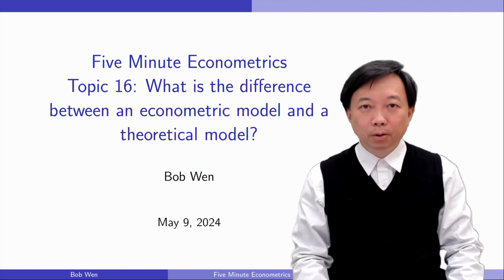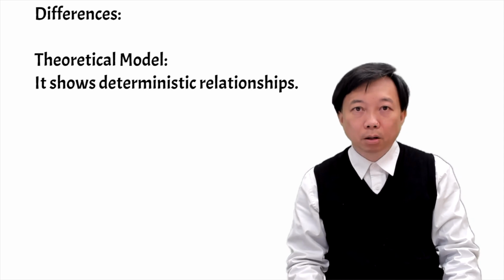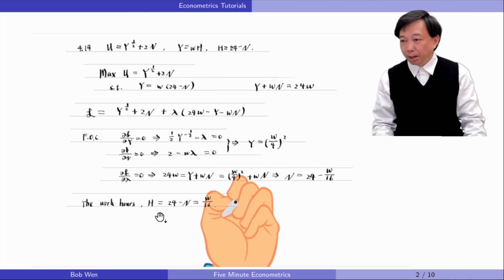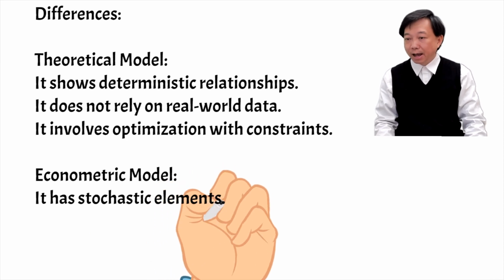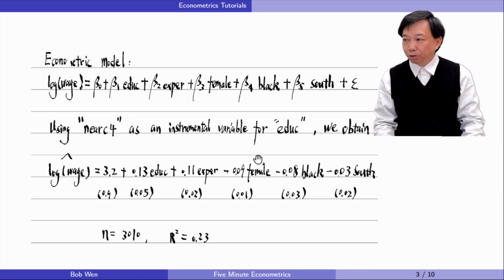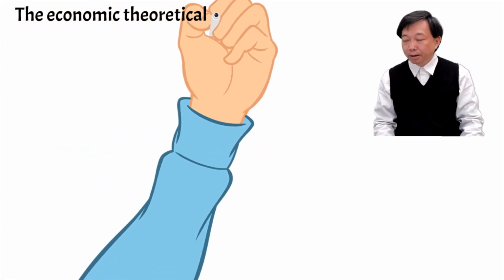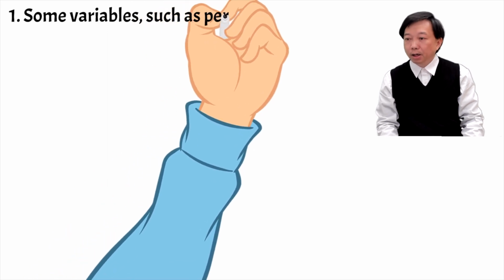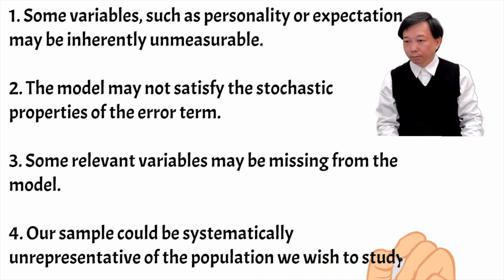What is the difference between an econometric model and a theoretical model? | Econometrics Topic 16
00:00 The difference between an econometric model and a theoretical model.
03:34 What questions can an econometric model answer?
04:49 They are also closely related.
05:41 Some difficulties when we estimate the econometric model.

【Five Minute Econometrics】(Econometrics Tutorials) Topic 16: What is the econometric model? What is the difference between an econometric model and a theoretical model?

Hi, I am Bob. Welcome to the Five Minute Econometrics, an econometrics tutorial on basic econometric concepts and estimation methods. Today, we will have a look at the econometric models. What is an econometric model? What is the difference between an econometric model and a theoretical model? They both describe a relationship between the outcome variable and the explanatory variable of interest. They both help us understand how various variables interact and influence each other.

1. Solutions to Microeconomics Theory and Applications with Calculus 5th Edition,
2. Solutions to Introductory Econometrics A Modern Approach 7th Edition,
3. Introductory Stata (2022),
4. Introductory Microeconomics (2022), and